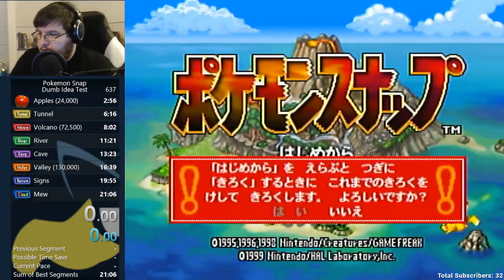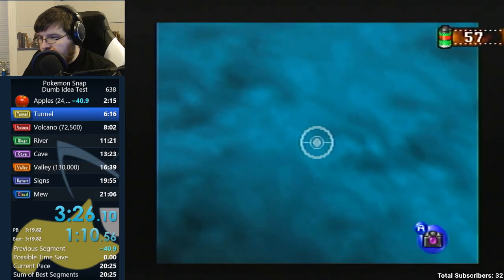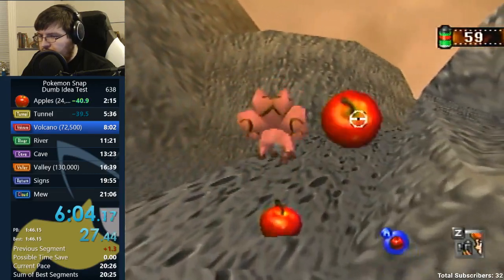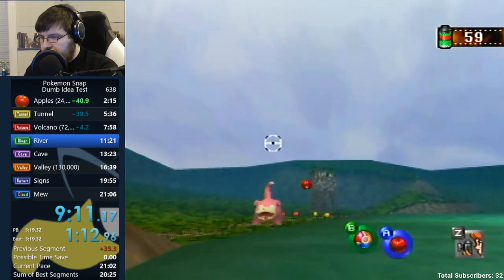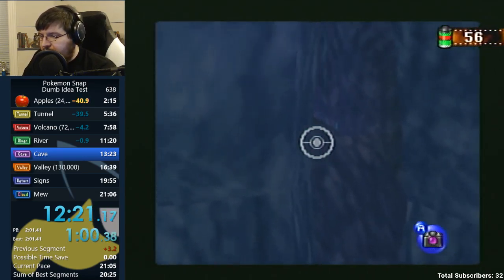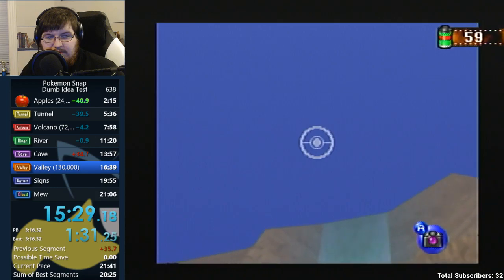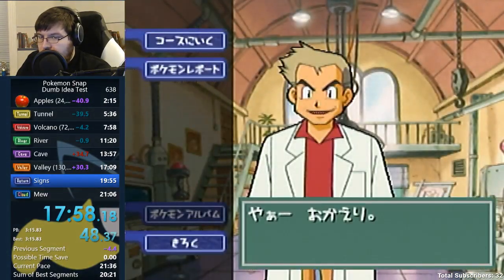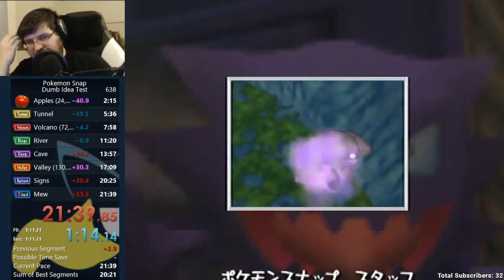Early Exit Route Idea Proof of Concept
I had a dumb route idea while in bed the other day and I wanted to test it out. Has potential, but would require a new discovery to become viable. Saves time, about 6 seconds up to Pesters, and brings in an extra 5k points. Loses all that time to jynx though... -- Watch live